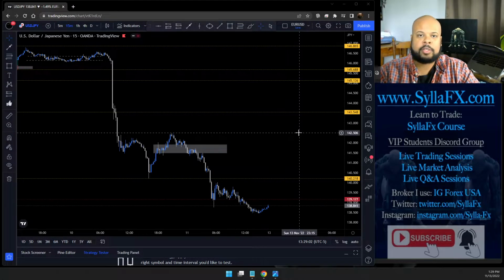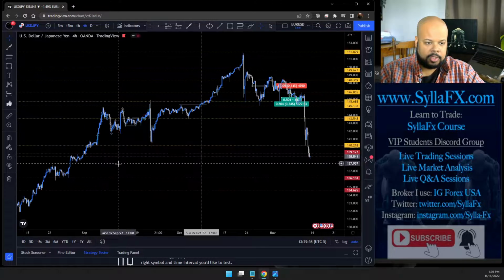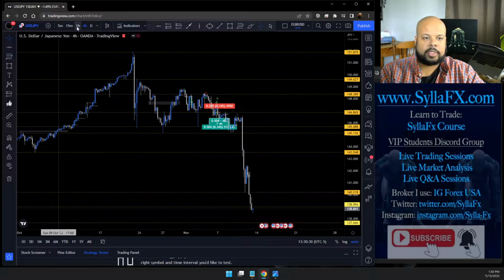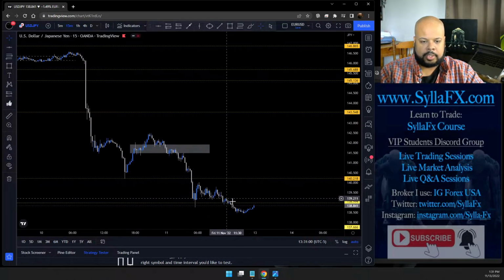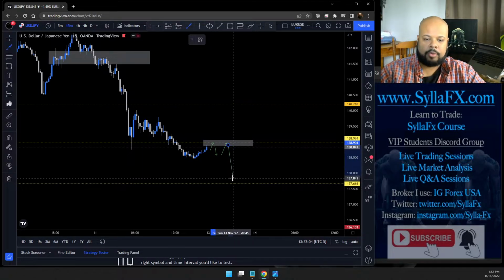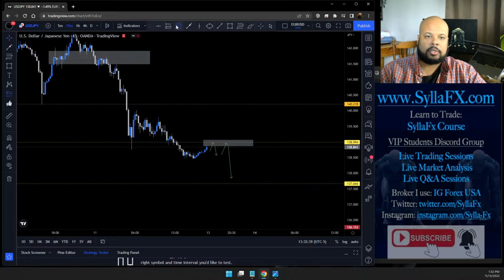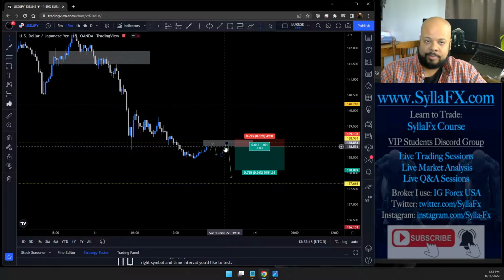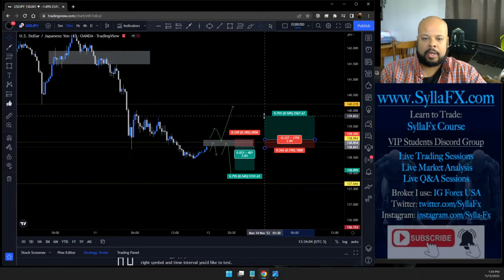Live Forex Market Analysis USDJPY Entry Zone Signal November 13th 2022